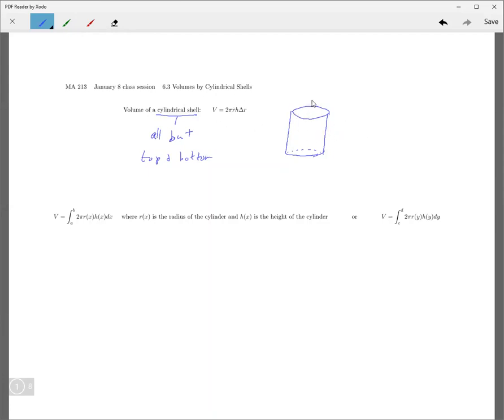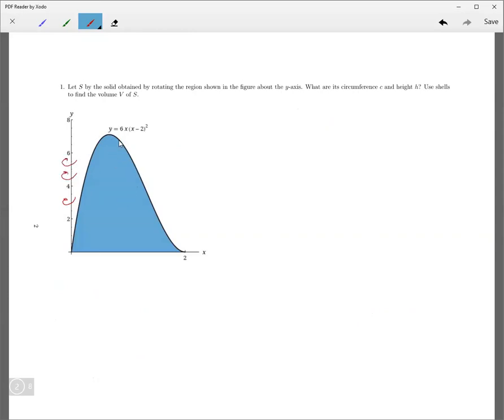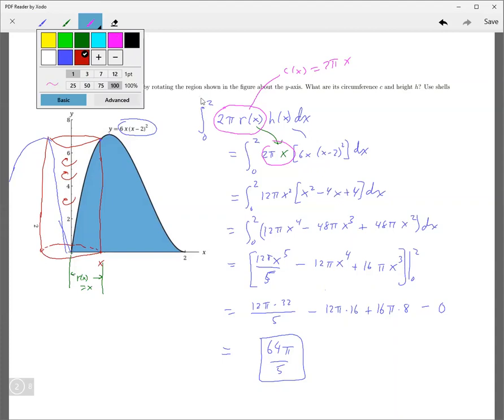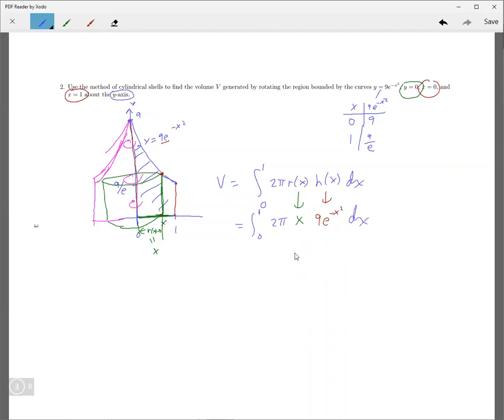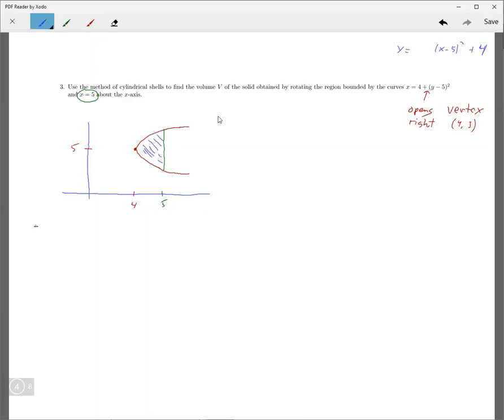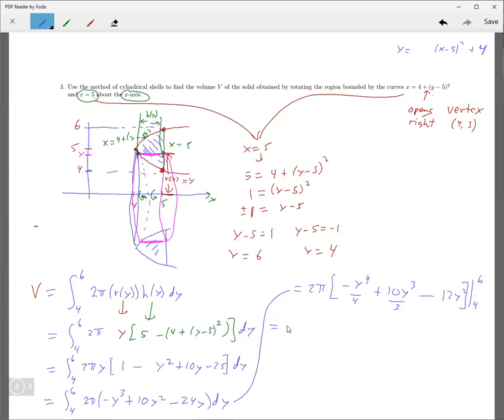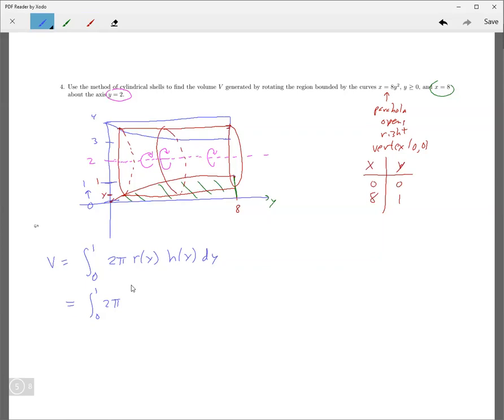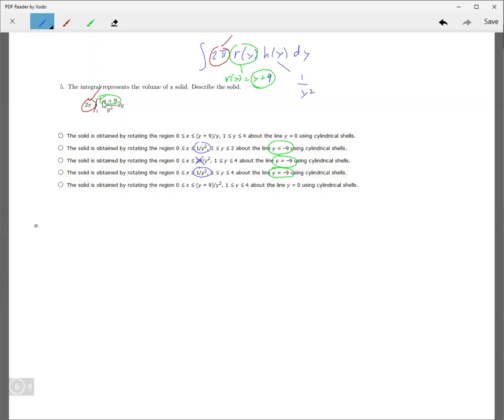6 3 MA 213 Volumes by Cylindrical Shells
6.2 MA 213 Volumes by Cylindrical Shells; from Stewart Calculus 9th Edition. Review of exercises assigned using Cengage's Webassign.